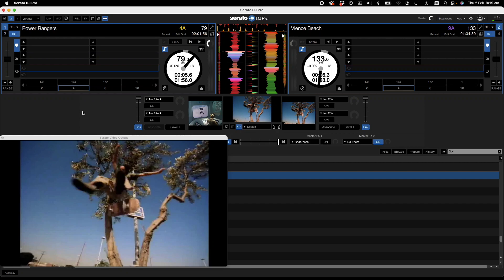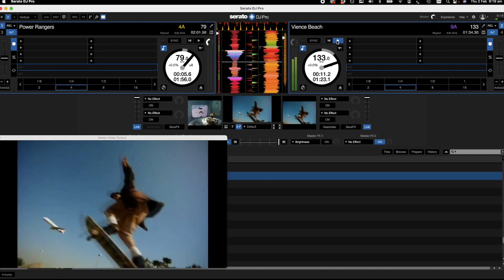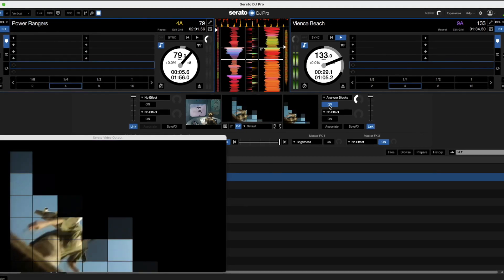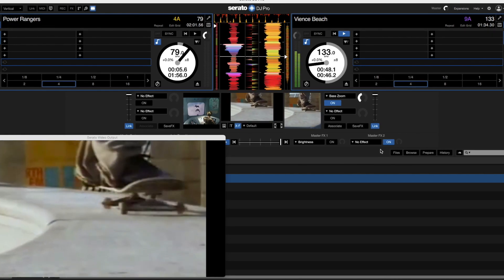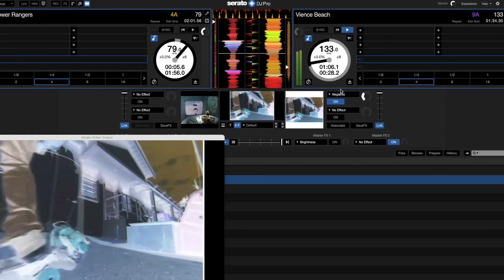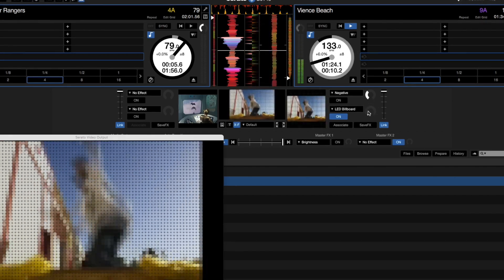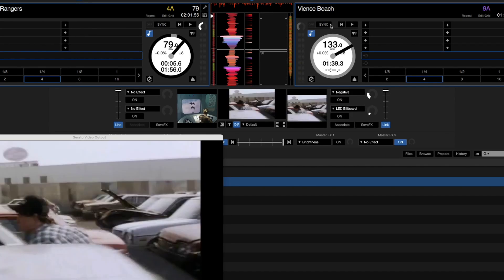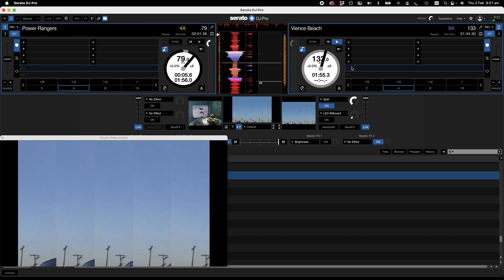SERATO VIDEO - Adding FX Effects Tutorial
Explore how to add FX effects to your Serato Dj Pro Video sets using the video effects menu. Create a unique and custom look for your live video sets, quick and easy.